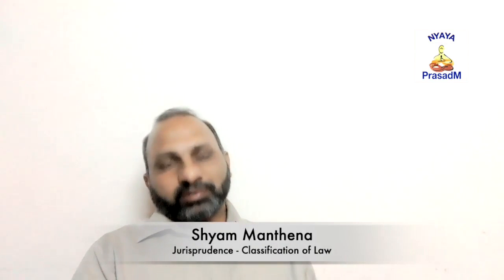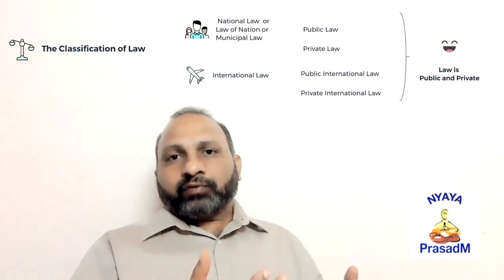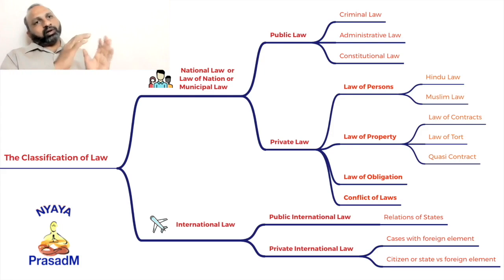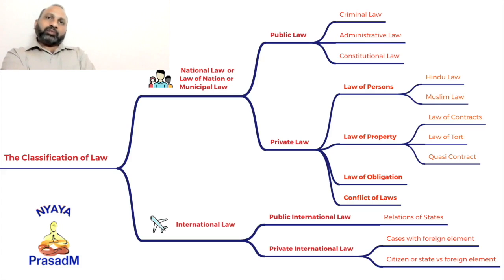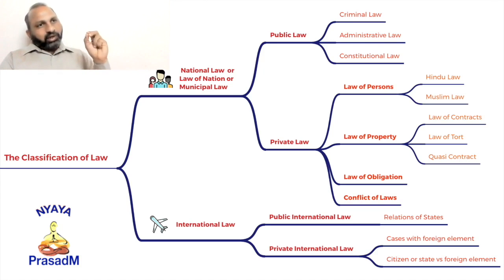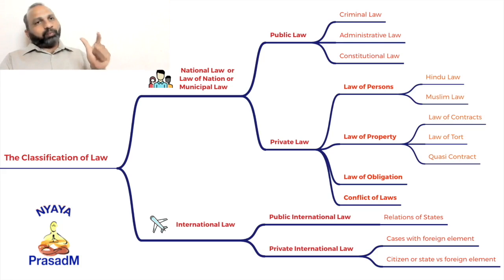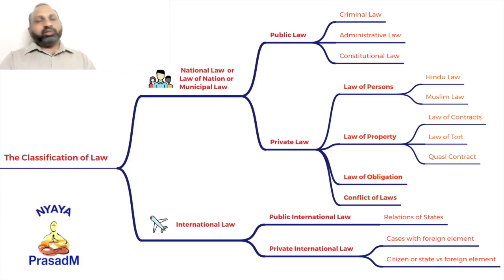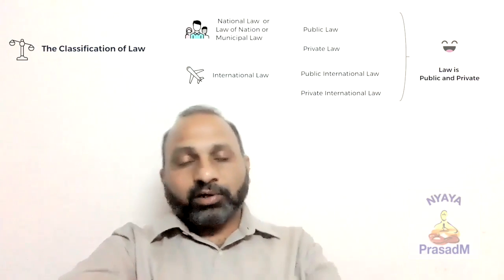Classification of Law | Public Law | Private Law | National Law | Municipal Law | International Law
Classification of Law is detailed in this session. Session also explains Public Law, Private Law, National Law, Law of Nation, Municipal Law, International Law, International Public Law, International Private Law concepts and differences.

Mnemonics (cheat codes) are added for great ease in remembering the concept.

This session will be useful to law students and aspirants of various exams where law is a subject. This also helps working professionals who are also intending house their spare time to learn new things. This session helps saving time as everything is in a nutshell.